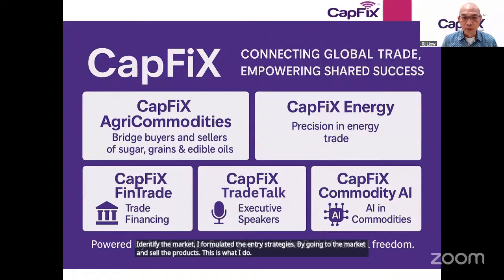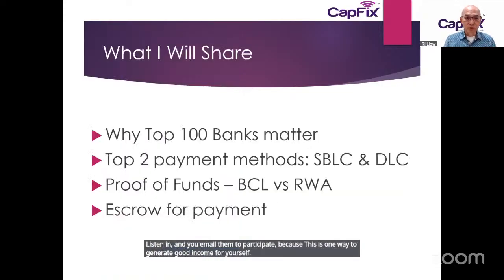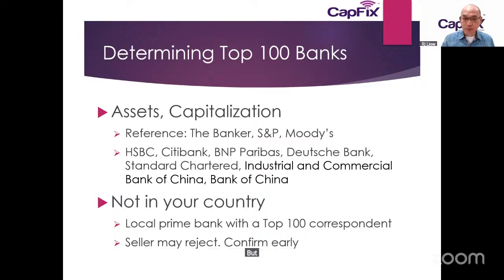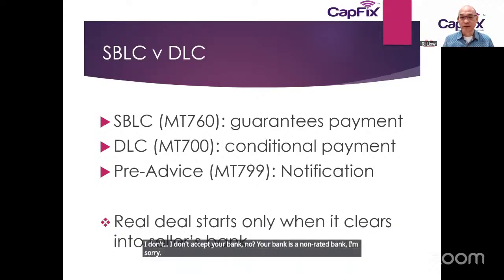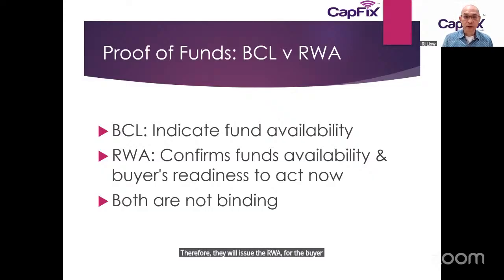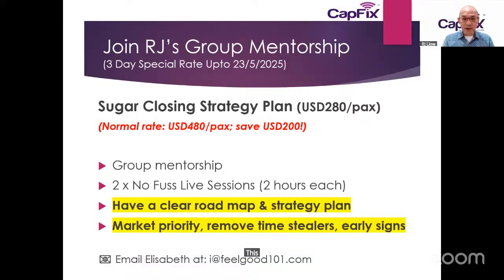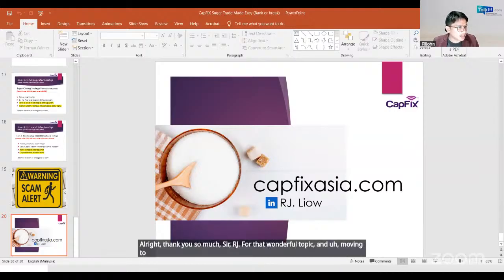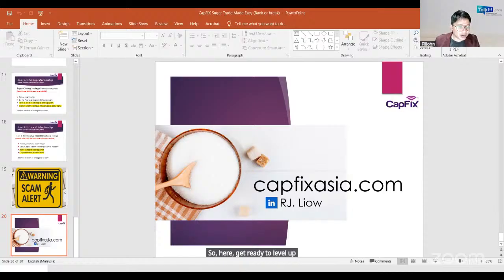Zipinar: Cloud Gaming & Sugar Trade – Discover the Future & Avoid Pitfalls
CLOUD GAMING "Discover the world of cloud gaming—how it works, its benefits, and the future of gaming beyond high-end hardware."
Description:
Join us for an exciting session tailor-made for gamers and tech enthusiasts! Our guest, Akshali, a passionate game developer making waves in the industry, will guide us through the incredible world of cloud gaming. Discover how it works, its game-changing benefits, and what the future holds for gaming without high-end hardware. Get ready to level up your knowledge and explore the future of play!

"SUGAR TRADE MADE EASY "Bank or Break – The Final Gate: Discover why sugar deals fail at the bank—and how to stop yours from being one of them."
Description:
Join this session to uncover the most misunderstood gatekeeper in international sugar trade: the bank. From SBLCs to Proof of Funds, learn why deals collapse post-agreement—and how to make yours bulletproof.

Join our Webinar this Wednesday, from 12:00 pm to 1:00 pm EST

Zipinar: 1)How to Improve mental Health and Positivity 2) How to Shine in a Bullying Environment

Our 3 Wishes - If you could have 3 wishes, what would they be, why and how will they affect you in the life - LetUsTalkIt Youth Webinars